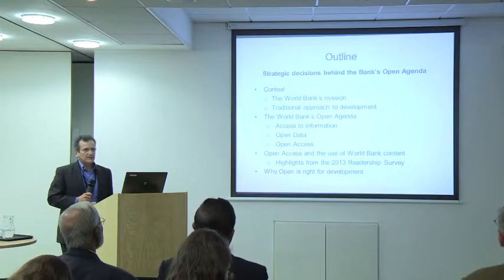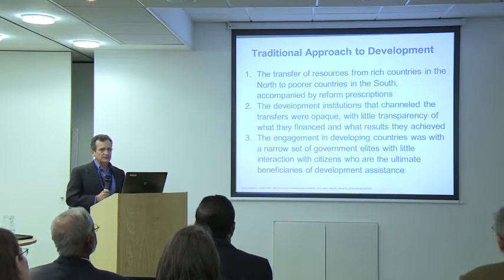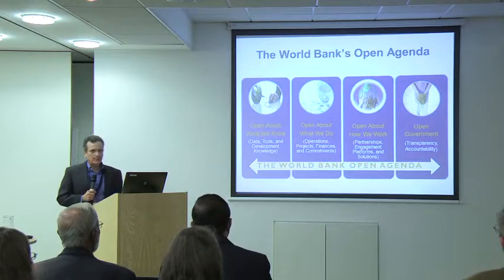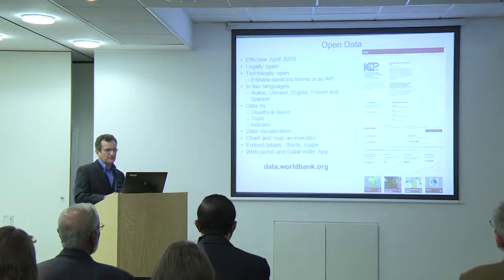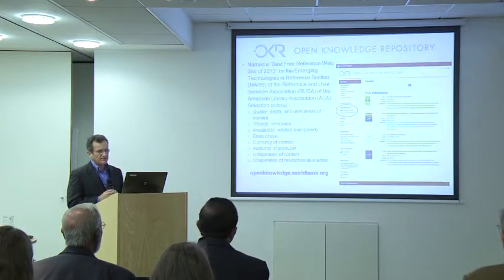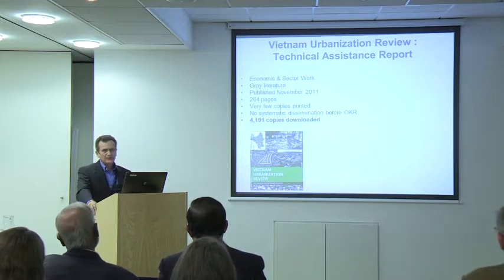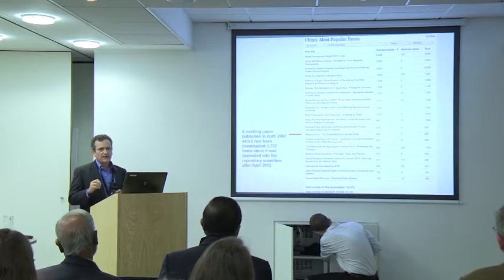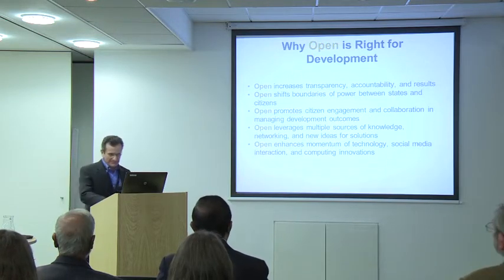Why Open Access is right for the World Bank (Carlos Rossel, The World Bank)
Taken from the 2013 Publishers for Development conference — Forward Thinking: Developing a global research cycle which fully engages south and north.

Session 1: "The changing landscape of availability -- revisited".  A review of some of the key events, discussions and perspectives on the availability of research publications, and their implications for publishers and developing country higher education and research institutions.